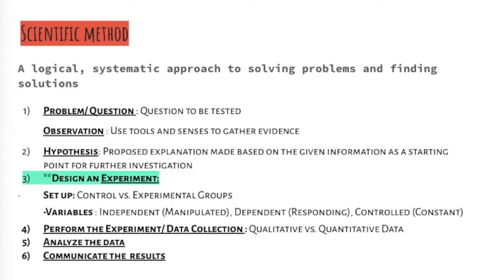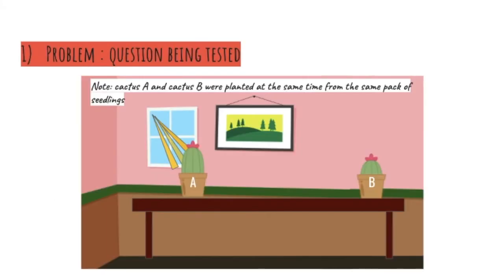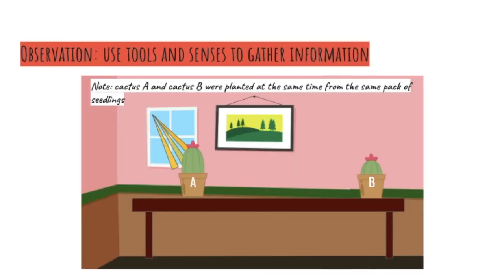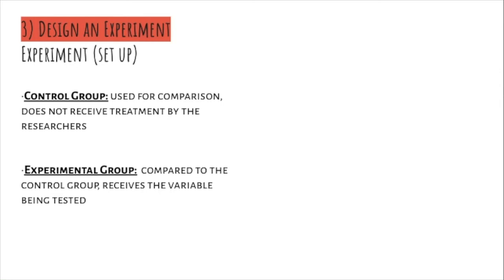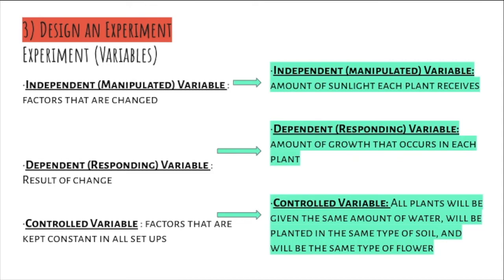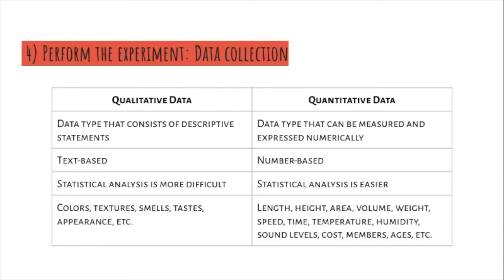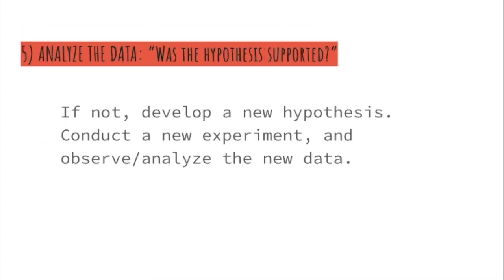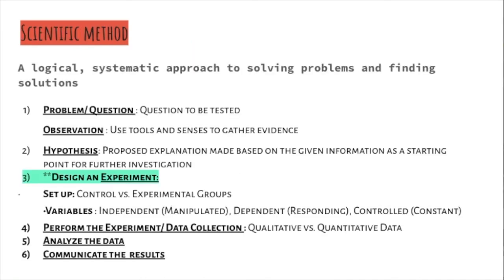Introduction to the Scientific Method